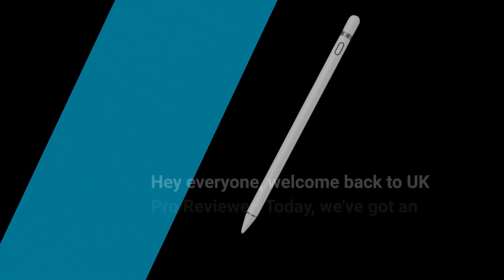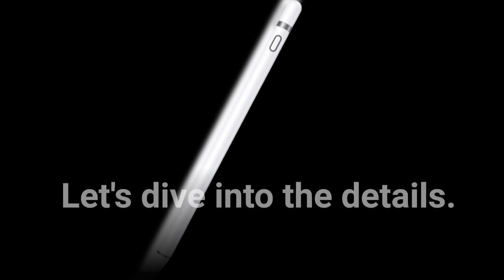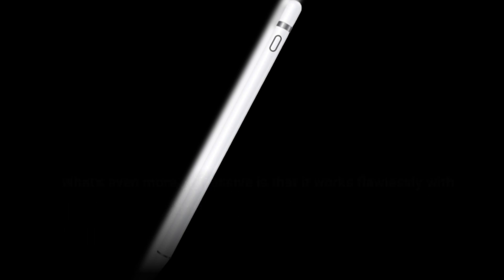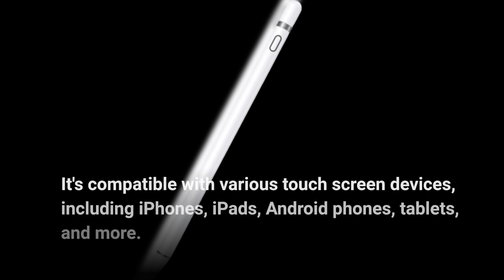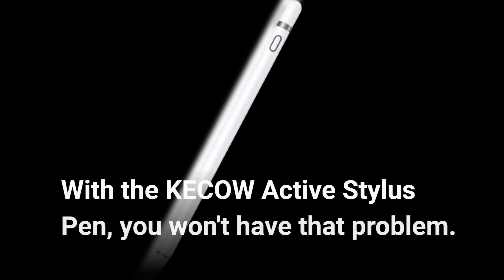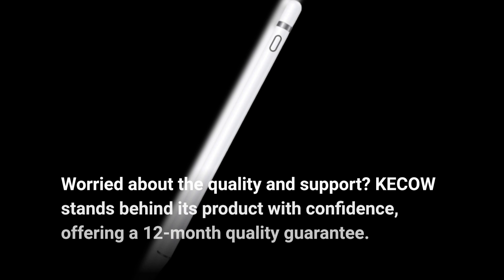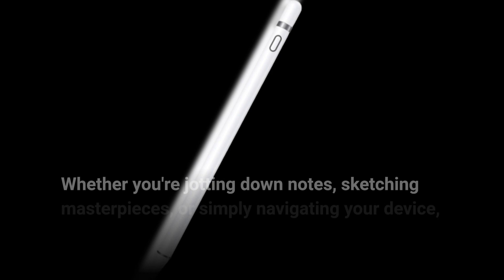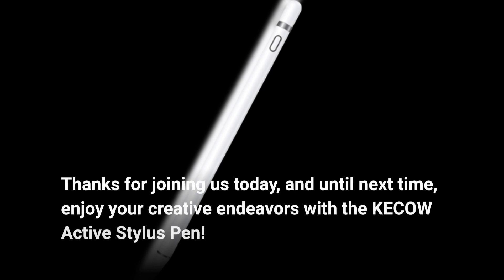Active Stylus Pen Compatible for iOS&Android Touch Screens, Pencil with Dual Touch Function Review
Amazon Product Name : Active Stylus Pen Compatible for iOS&Android Touch Screens, Pencil with Dual Touch Function

Unlock new creative possibilities with the Active Stylus Pen, compatible with iOS and Android touch screens! In this video, we'll explore the versatility and precision of this stylus, featuring dual touch functions for a seamless and intuitive writing and drawing experience. Say goodbye to limitations and hello to limitless creativity with this innovative stylus. Elevate your digital art and note-taking with the Active Stylus Pen. Upgrade your touchscreen interaction game now!